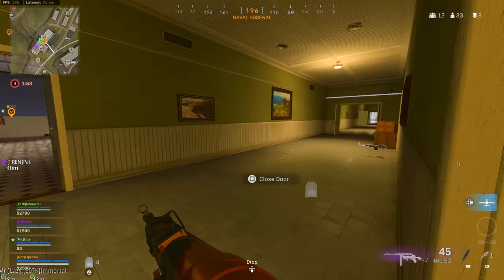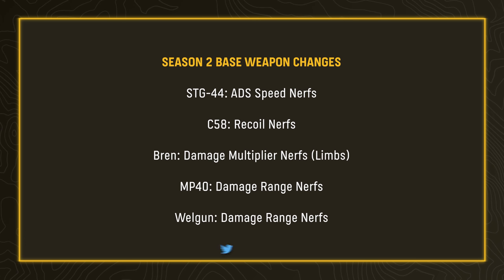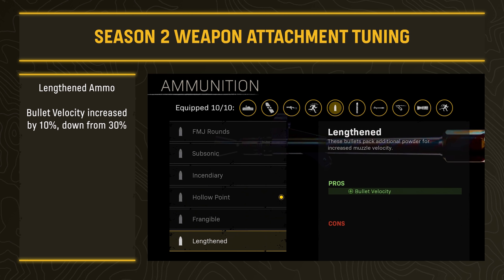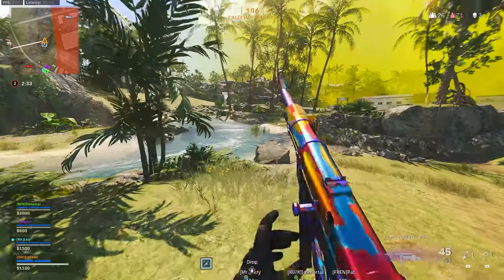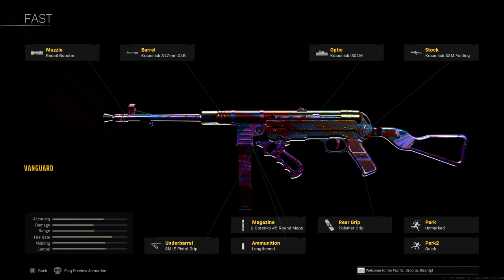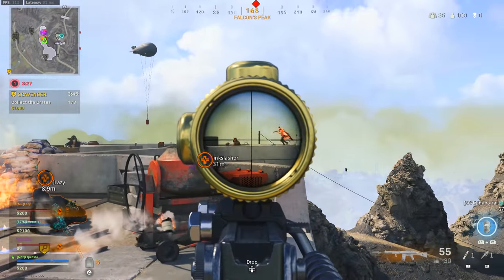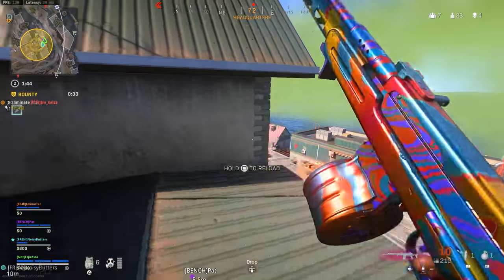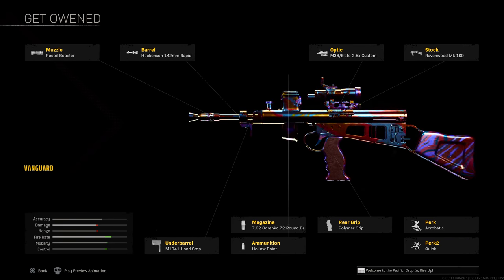WARZONE: The TOP 10 BEST LOADOUTS After the SEASON 2 REBALANCING UPDATE... (Season 2 Best Classes)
Warzone Season 2 is here! With that comes new weapons and even with this seasonal launch, an attempt at a rebalancing pass from Raven to shake up the meta a bit. How much of that actually changed? That’s what we’re going to discuss today and then break down what the new power rankings are in the Top 10 Best Loadouts for Warzone Season 2. From changes to things like incendiary and lengthened rounds in Vanguard weapons to base weapon changes and attachment overhauls, there was a ton of changes made to weaponry in Warzone Season 2. Now, a lot of that changed a handful of solid weapons a bit, but in terms of how much it knocked them down in the ranks or moved others up is up for debate. Today’s showcase of the Top 10 Best Loadouts of Season 2 in Warzone may re-introduce you to some old friends, see you changing up some staple loadouts and maybe even introducing a few new weapons you haven’t see in the Top 10 before. That said, let’s jump into it. Make sure you’re subscribed if you’re new to stay up to date with all things Warzone Season 2 and beyond, whether it be tips and tricks, updates, best classes and loadouts like this, we’ll have you covered. For now, let’s take a look at the Top 10 Best Loadouts After the Season 2 Rebalancing Update and the best classes you should be running! This is: WARZONE: The TOP 10 BEST LOADOUTS After the SEASON 2 REBALANCING UPDATE... (Season 2 Best Classes)

00:00 - Intro
00:58 - Warzone Season 2 Rebalancing Changes
02:56 - Warzone Season 2 Top 10 Loadouts / Weapon Builds
11:36 - Warzone Season 2 Honorable Mentions
12:28 - Outro (Thanks for watching! Sub, like, comment!)